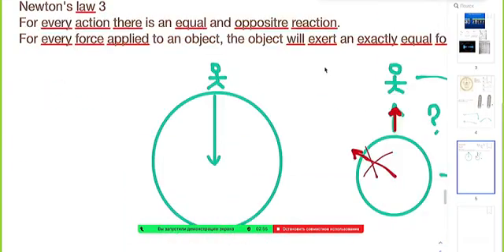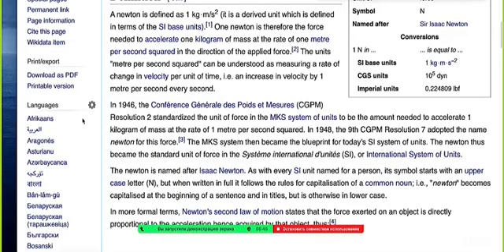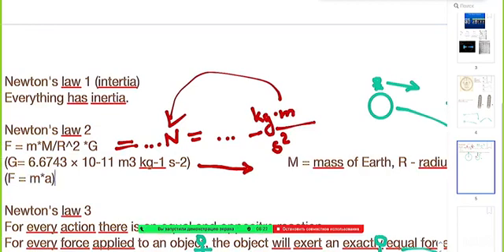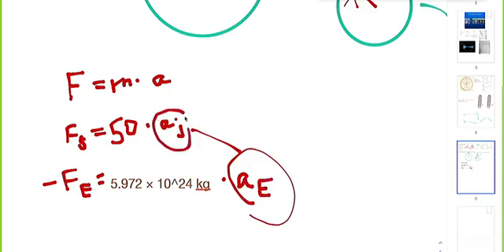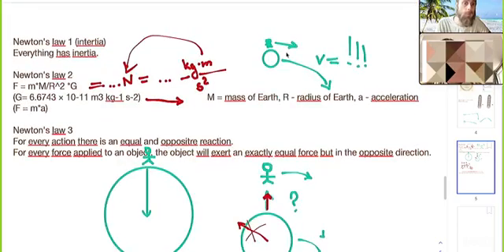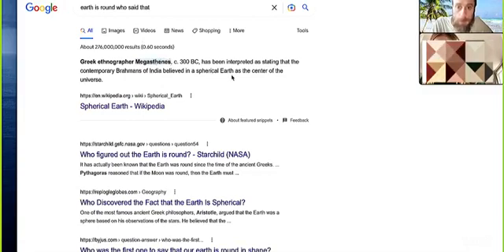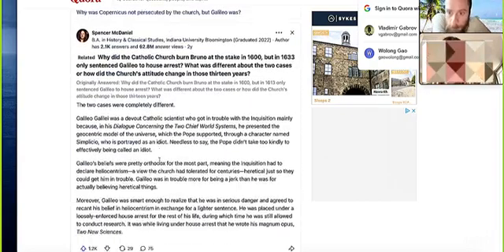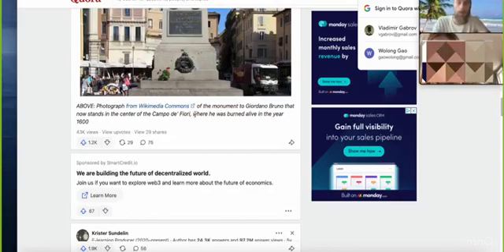Кратчайшая история классической механики часть 2